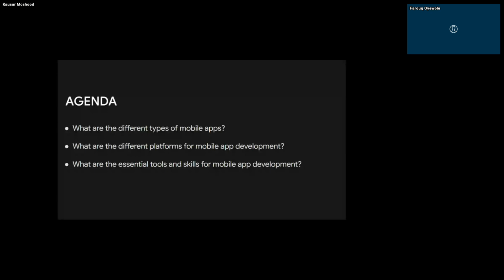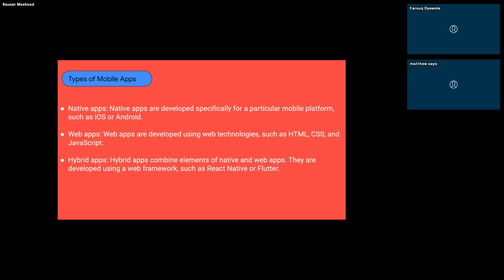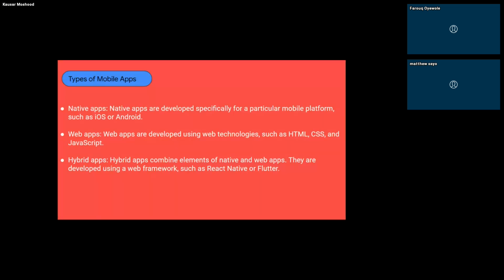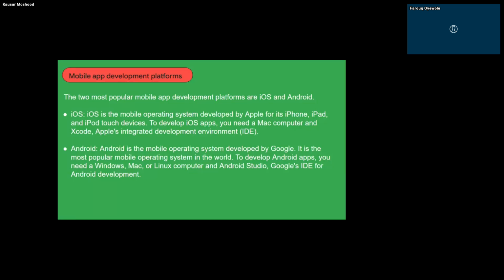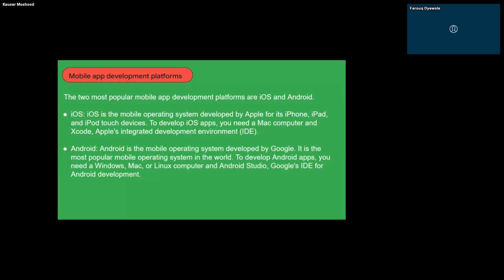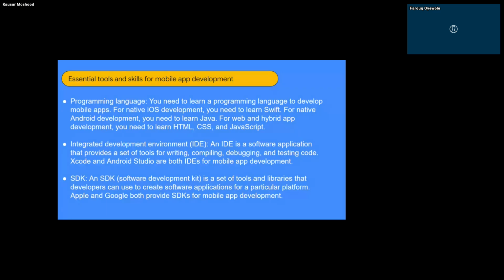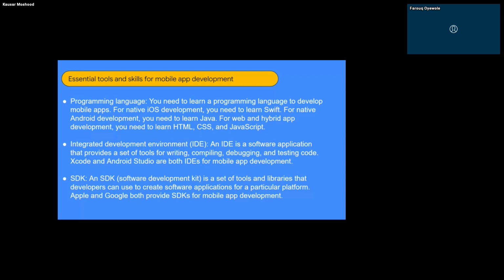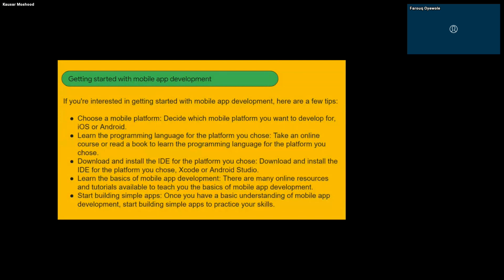Dive into mobile magic: A beginner's guide to App development | GDSC OUI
A virtual event to guide beginners through their mobile app development journey.